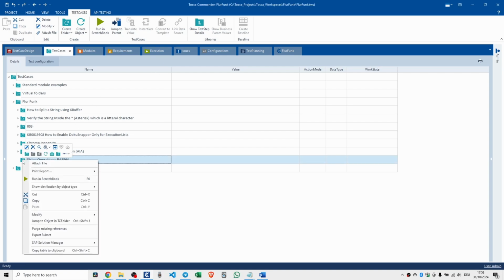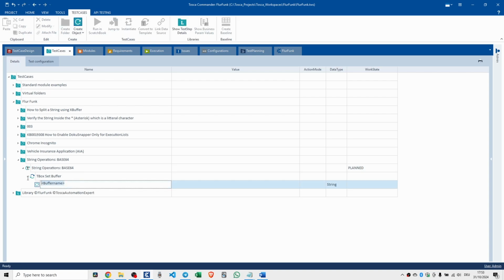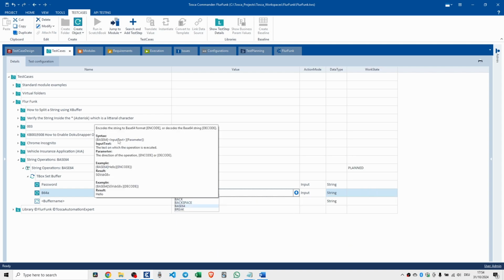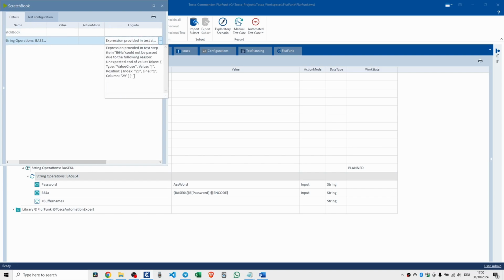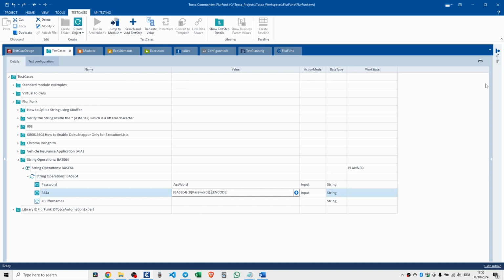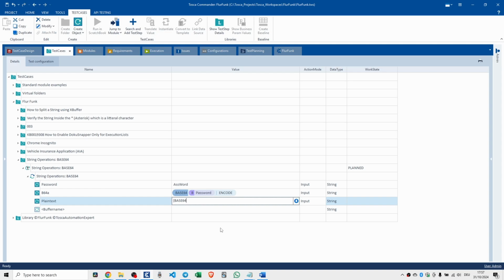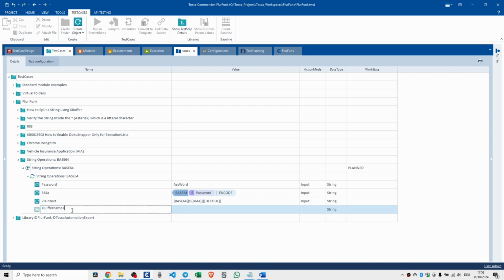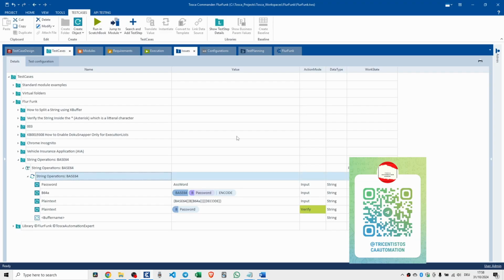Tricentis Tosca BASE64 String Operations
Tricentis Tosca string operations with this BASE64 tutorial. Learn to encode, decode, and compare string data. Ideal for Tosca beginners and automation pros.

Here, we dive deep into the world of automated testing with Tricentis Tosca, bringing you a wealth of information suitable for both beginners and advanced users.

Our channel is a treasure trove for those looking to enhance their skills in Tosca. Whether you're just starting with the Tricentis Tosca Automation Tool or aiming to achieve Specialist Level 1 certification, we've got you covered. Our detailed tutorials, available in multiple languages including Tamil and Telugu, are perfect for beginners. They guide you through the fundamentals, providing a solid foundation for your journey in automation testing.

For the more seasoned automation enthusiasts, we delve into complex topics like API testing, desktop automation, and advanced concepts in automation with our full course series. We also explore the integration of Tosca with SAP and how Vision AI can revolutionize your testing approach.

Our channel is not just about tutorials; it's a comprehensive guide offering insights into the Tricentis Tosca Academy, the AS1 and AS2 modules, and business parameters critical for testing success. We share best practices to enhance your testing strategies and answer burning questions in our interview preparation segment.

Looking to see Tosca in action? Our demos give you a first-hand look at its capabilities.

Whether you're looking for answers to specific Tricentis Tosca queries, seeking job opportunities in this field, or just curious about what this powerful tool can do, our channel is your one-stop destination. We regularly update our content library to keep you informed and ahead in the fast-evolving world of automation testing.